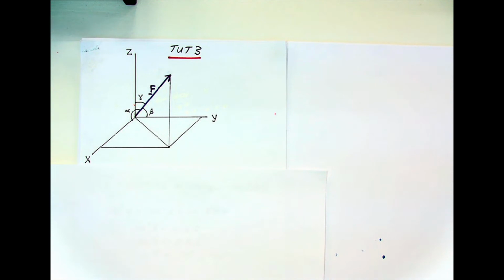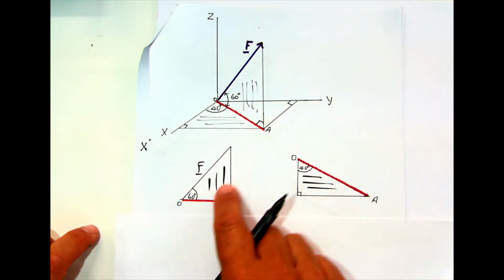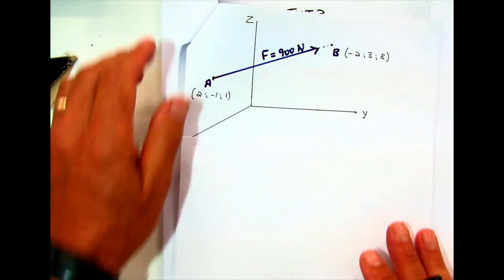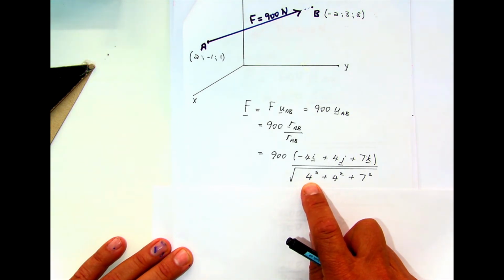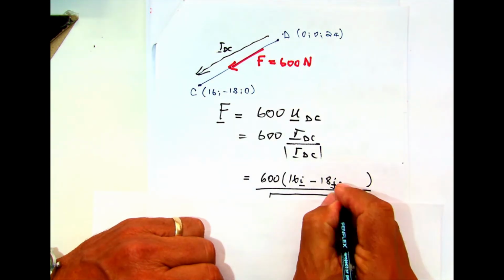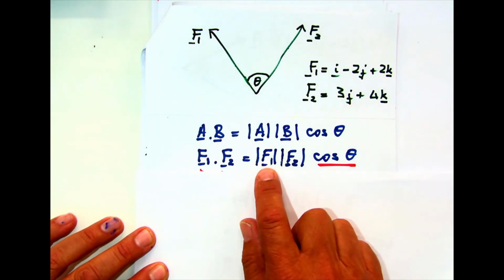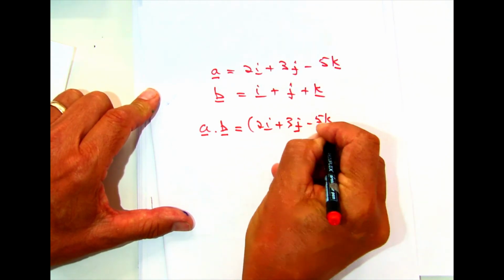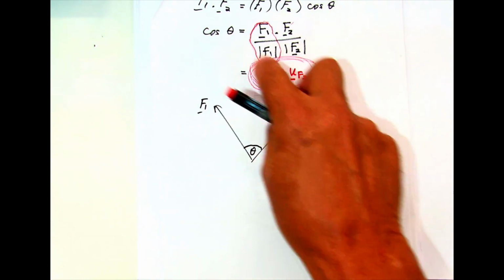Revision Lecture of 20 02 2018